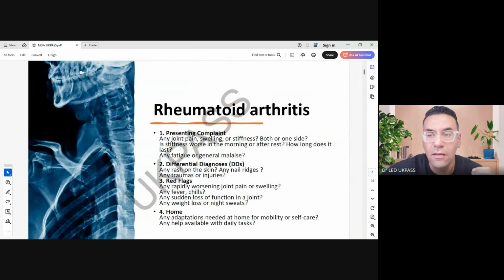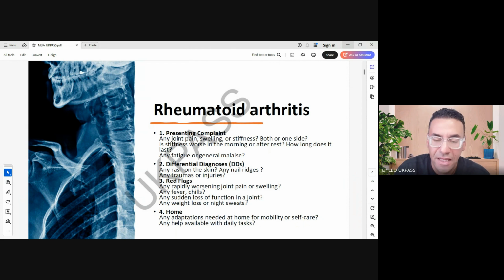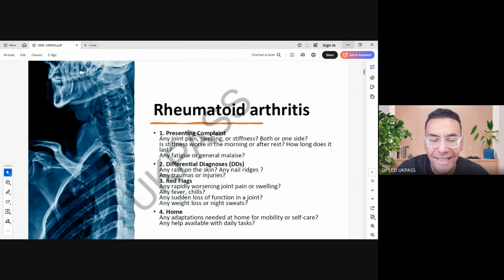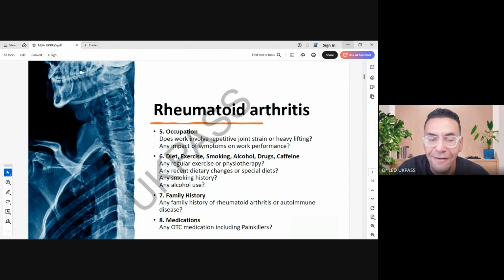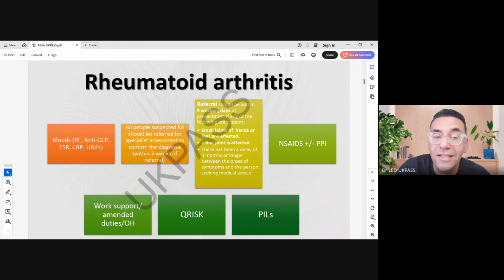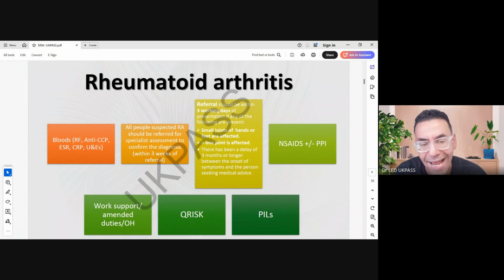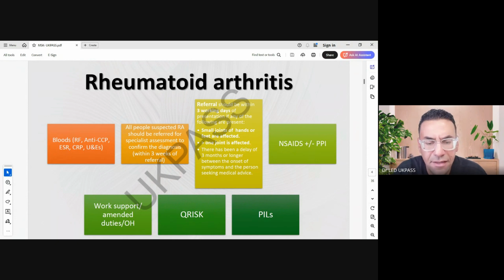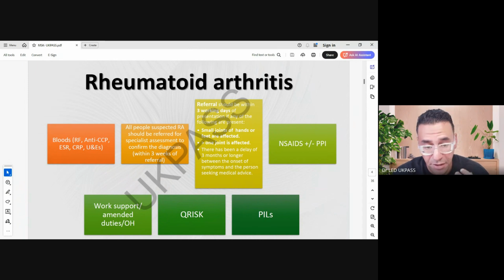🦴 Rheumatoid Arthritis 🦴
📹 Watch our new SCA EXTENSIVE High-Yield Video covering Rheumatoid Arthritis 🔥

✅ Key history questions
✅ Differential diagnoses
✅ Examination findings
✅ Investigations
✅ Management in the SCA
✅ High-yield exam tips and pitfalls